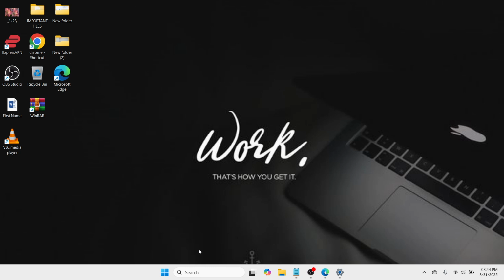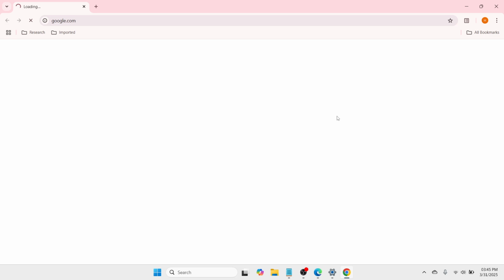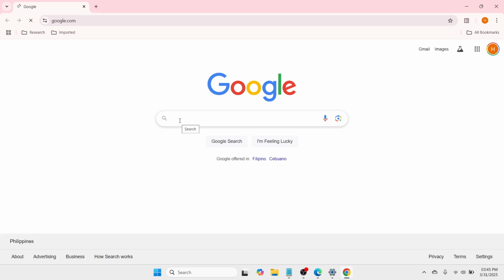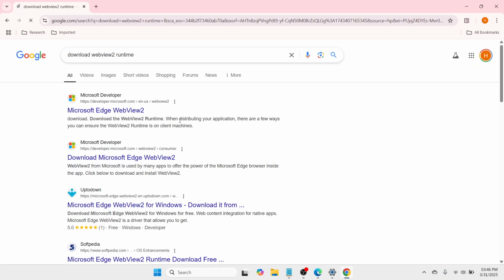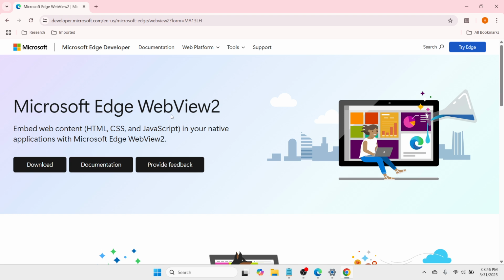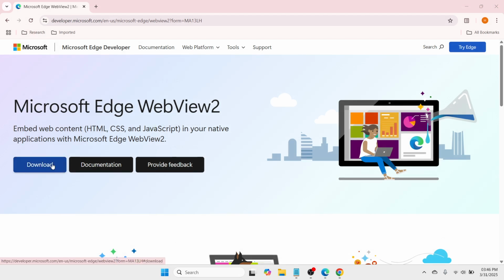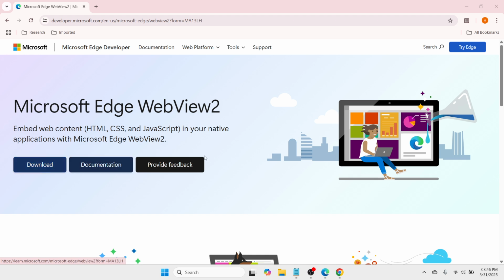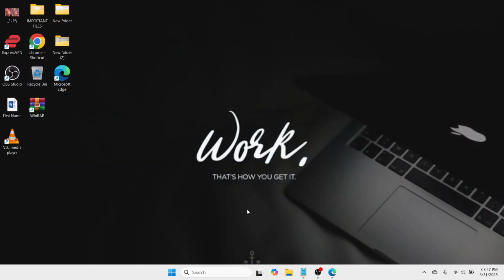EASY FIX For You Currently Do Not Have Microsoft Webview2 Runtime Installed In Windows 11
Seeing the error message "You Currently Do Not Have Microsoft Webview2 Runtime Installed" on Windows 11? This issue can prevent certain apps from working correctly, but there’s a simple fix. In this video, we’ll show you how to resolve it quickly and get everything running smoothly again. Stick around for the best solution to fix this error permanently!